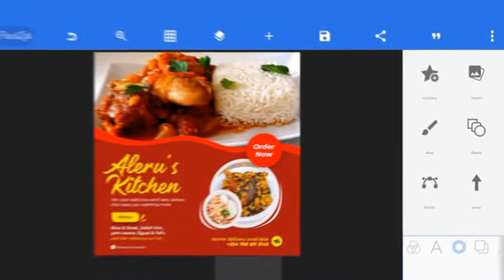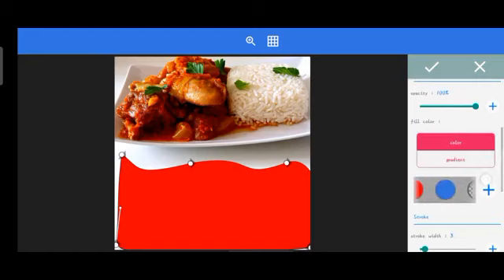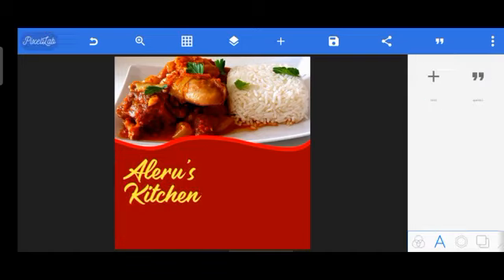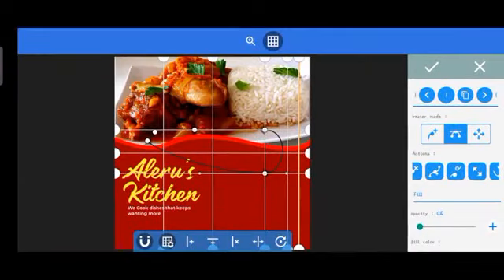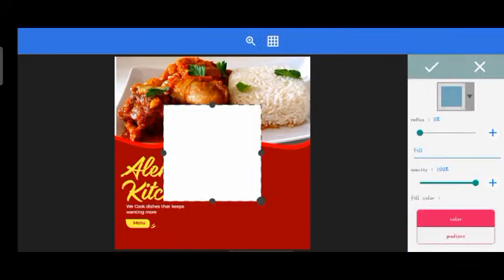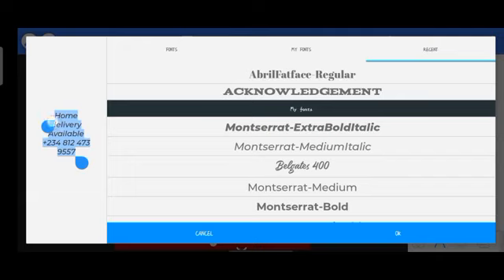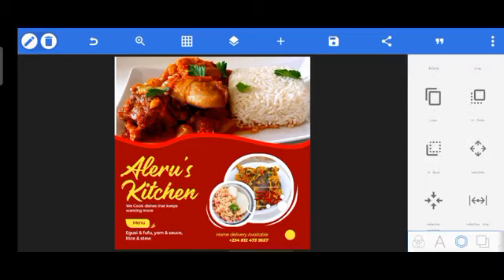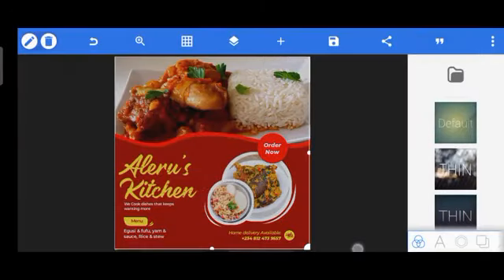Aleru's kitchen Food flyer Design tutorial on pixellab smartphone 😋💯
In this tutorial, you'll learn how to add noise to your whole Design with pixellab, learn how to creatively use the bezier tool to create complex curves, and learn how to compose minimal yet creative food flyer Designs like this properly. thanks for watching this video and don't forget to hit the subscription, like, and share button if you enjoyed the video, below 👇 is the link to the materials used in the Designs.